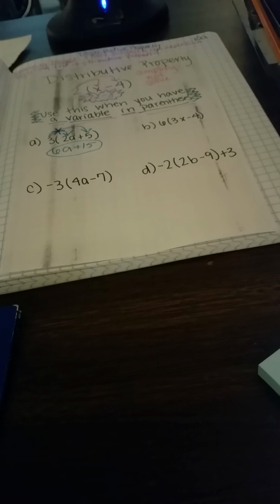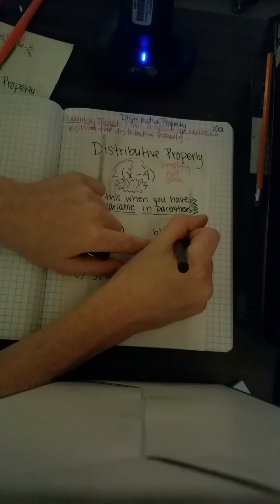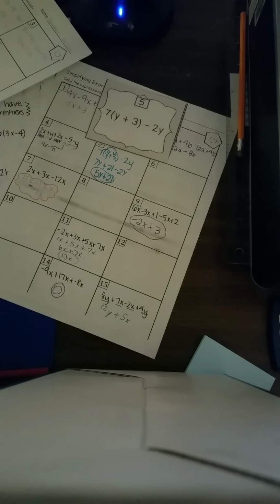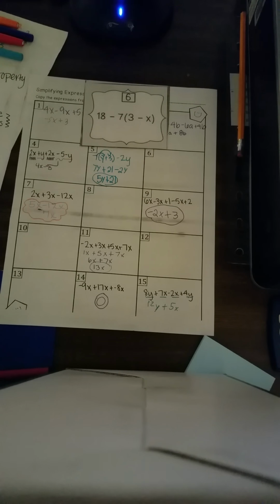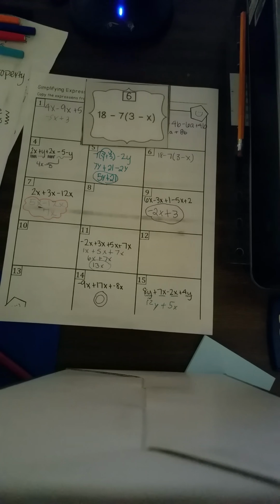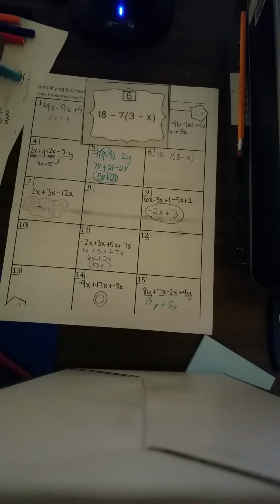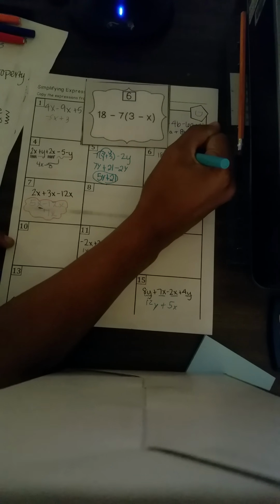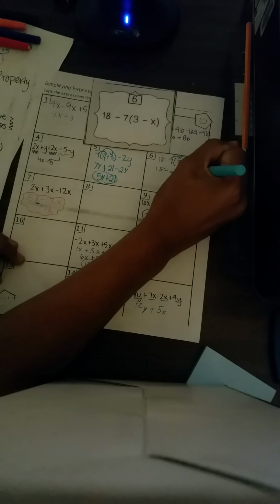Eighth period distributive property!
Here is our lesson from 9/19